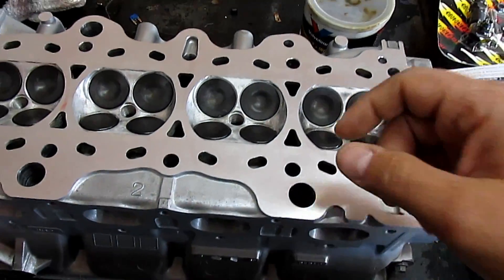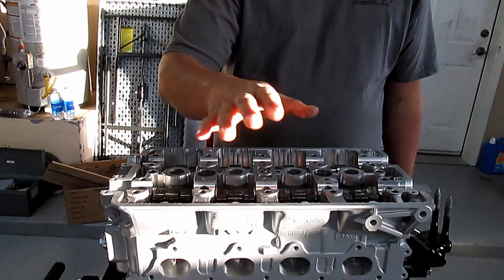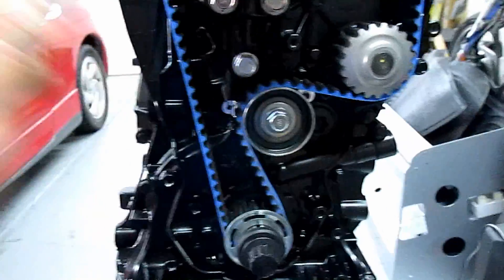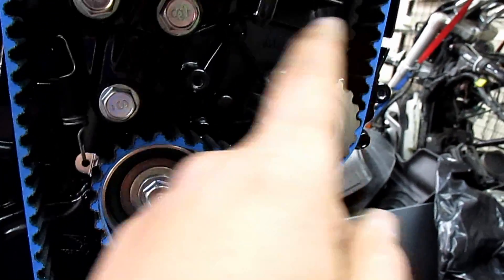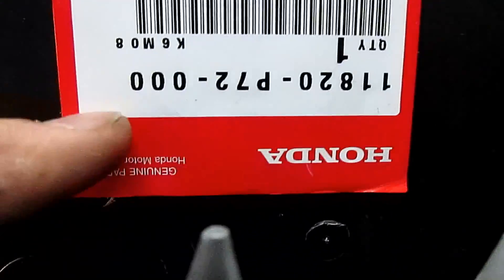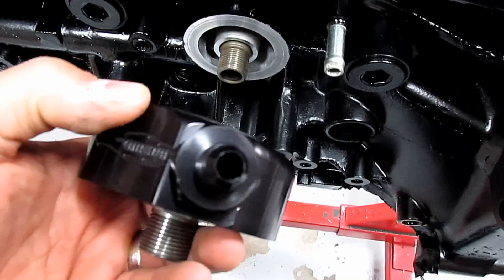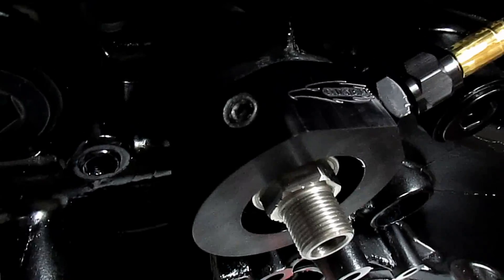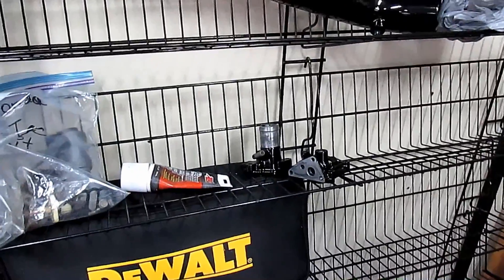Project "No Rice" #7: Golden Eagle Conversion Kit for LS/Vtec (Stroked LS/Vtec Acura Integra)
Brian Crower BC0026, BC5020, BC6040, BC7029, BC4020
B18/B20 (2.09L) - Includes 4340 forged crank, 92mm stroke, H-beam Pro rods (5.512 c-to-c), CP pistons 9:1 compression, and ACL Tri-metal Race bearings.

Project "No Rice" #7: Golden Eagle Conversion Kit for LS/Vtec (Stroked LS/Vtec Acura Integra) Brian Crower BC0026, BC5020, BC6040, BC7029, BC4020 B18/B20 (2.09L) - Includes 4340 forged crank, 92mm stroke, H-beam Pro rods (5.512 c-to-c), CP pistons 9:1 compression, and ACL Tri-metal Race bearings. In this video, we explore Project "No Rice" #7, featuring the Golden Eagle Conversion Kit for our Stroked LS/Vtec Acura Integra. Join us as we dive into the installation process, showcasing how this conversion kit enhances engine performance and reliability. We’ll discuss key features, benefits, and tips to ensure a smooth installation. Whether you're a seasoned mechanic or a DIY enthusiast, this video provides valuable insights into LS/Vtec conversions. Don't miss out on this essential upgrade for your Acura Integra, and watch as we bring this project to life!